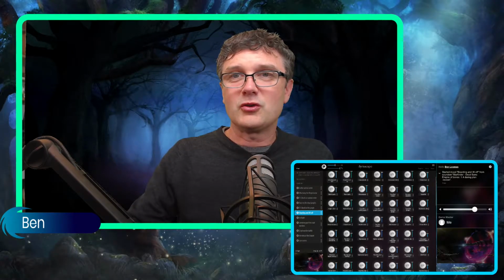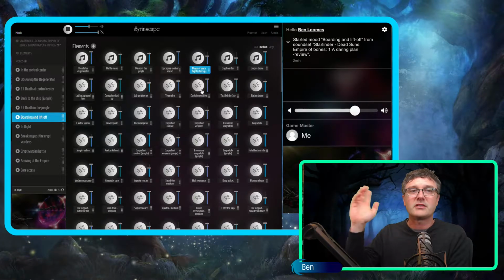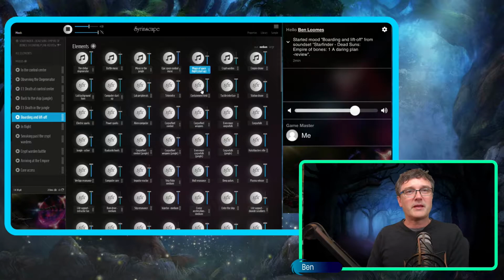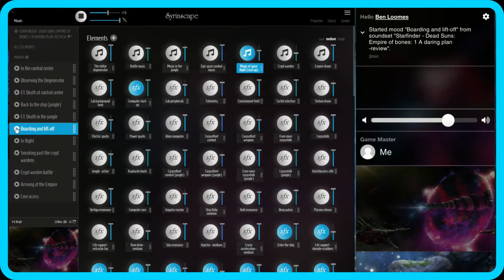Starfinder - Dead Suns: Empire of Bones SoundPack demo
The Empire of Bones SoundPack gives you the complete audio solution when playing the sixth and final chapter of Starfinder's "Dead Suns" Adventure Path. All the preparation is done for you and every sound you will need is right at your fingertips.

The undead Corpse Fleet has appeared in orbit above the Gate of Twelve Suns, intent on seizing the ancient alien superweapon called the Stellar Degenerator. The heroes are massively outgunned, and their only hope to defeat the Corpse Fleet is by infiltrating the fleet’s flagship and taking control of the vessel’s bridge. Only then can the heroes pilot the ship on a collision course with the superweapon in a desperate bid to end both threats at once. If successful, the heroes can destroy the Stellar Degenerator, but they’ll need to escape the carnage to live to tell the tale!

Is this Starfinder Adventure Path SoundPack useful when I am not running a Starfinder Adventure?
Yes! The Empire of bones SoundPack supports:

* sneaky starship actions,
* a spectacular lift-off sequence for your starship,
* exploration of a vast undead starship,
* quick-travel in an anti-grav train through the belly of the undeads´ vessel,
* being chased in an automated train,
* fleeing from an exploding ship,
* fights against kurobozus and baykoks,
* face the mighty Ellicoth,
* all kinds of undead enemies like, cybernetic zombies, marooned ones and Corpsefleet marines,
* scavenger slime!,

Add the ultimate soundtrack to your tabletop gaming experience.

Try Syrinscape for FREE.